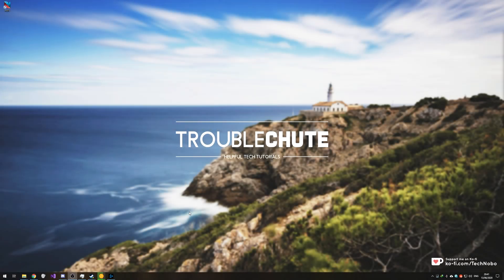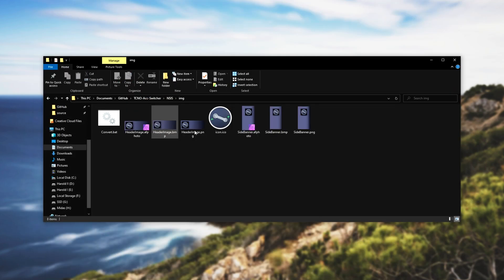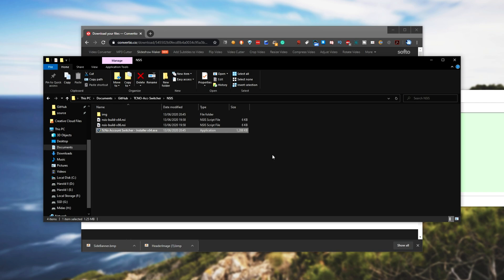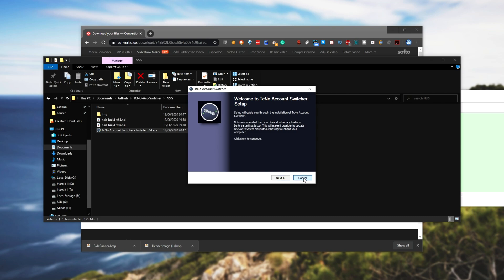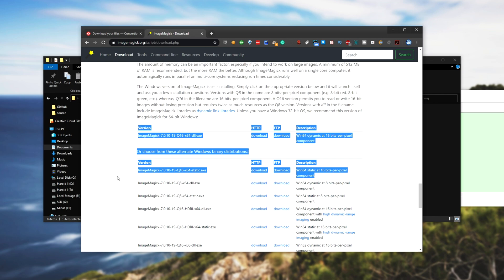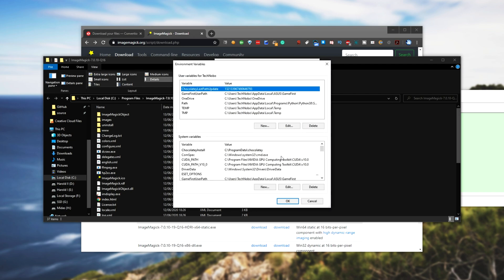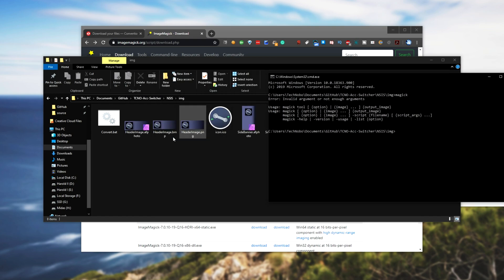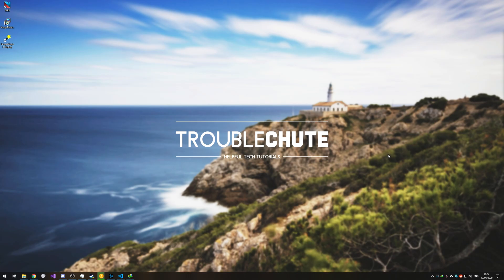NSIS: Fix images not working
Creating an installer using NSIS, but can't figure out why your images aren't working? Already converted them to .bmp and they're STILL not working? Well, this is the solution you're looking for!

magick [INPUT] BMP2:[OUTPUT]

Timestamps:
0:00 - Explanation
1:25 - The issue
1:44 - What's wrong?
2:07 - Solution
3:02 - Installing Magick
4:00 - Adding Magick to PATH